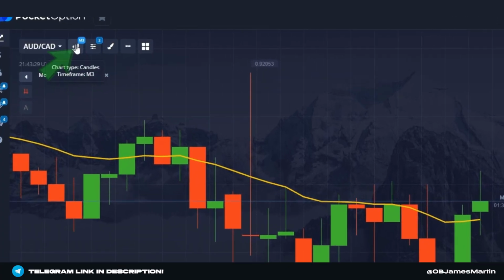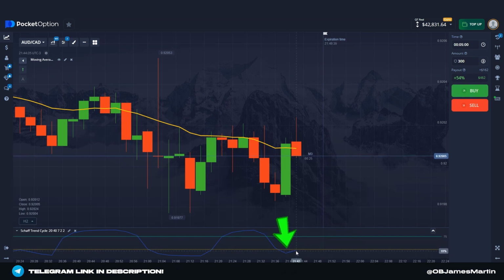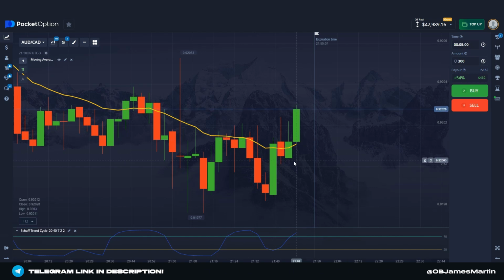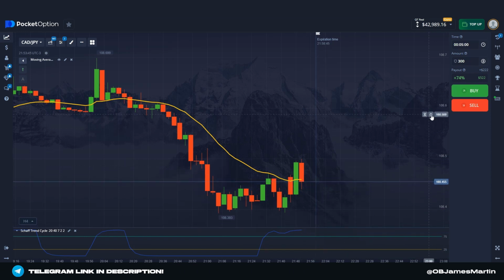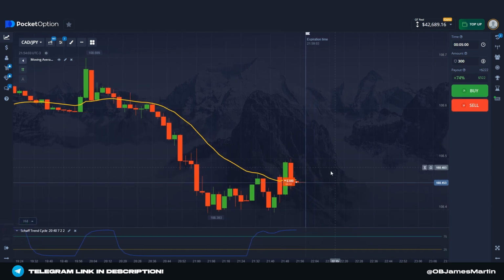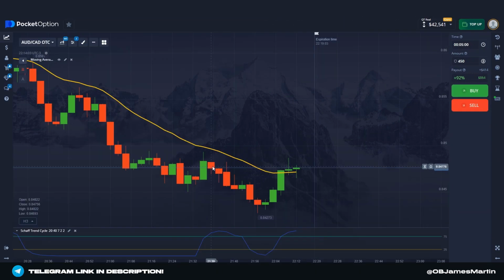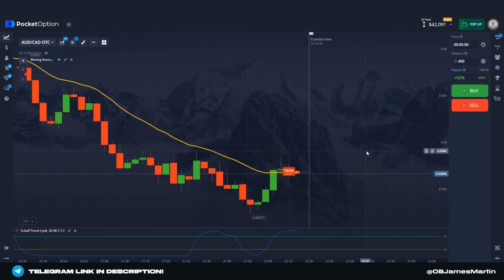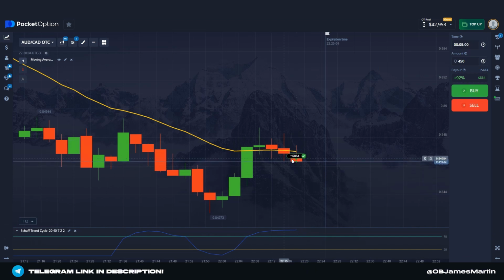From 42$ to 2,000$+ I Almost %100 WIN WITH THIS STRATEGY | Binary options trading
Do you want to learn how to program orders on Pocket Option in a simple and efficient way?

In this exciting video, you’ll dive into the essential fundamentals to understand how to read candles on the charts and get a more accurate sense of what they might do next.

You’ll learn how to tilt the odds in your favor, which is key to achieving success in the world of trading. We’ll explore the basics of candle interpretation and how they can reveal crucial information about future price direction.